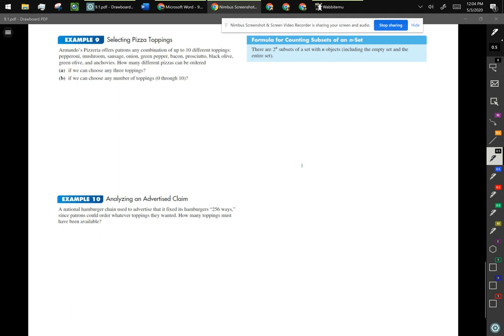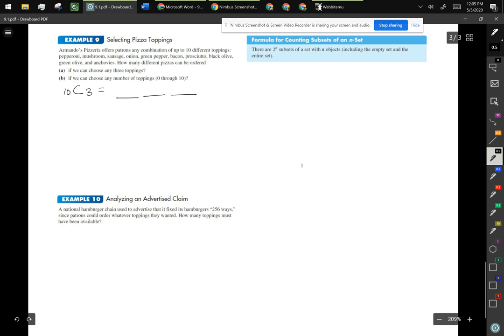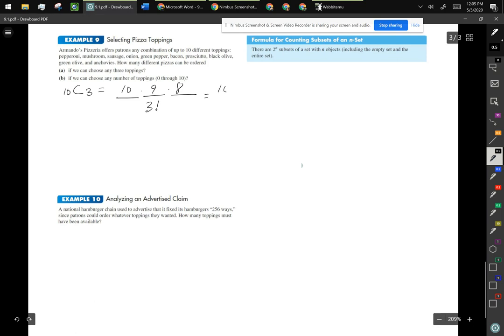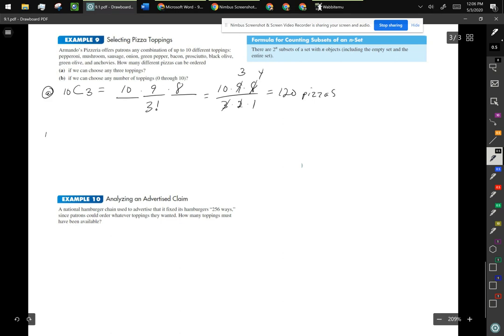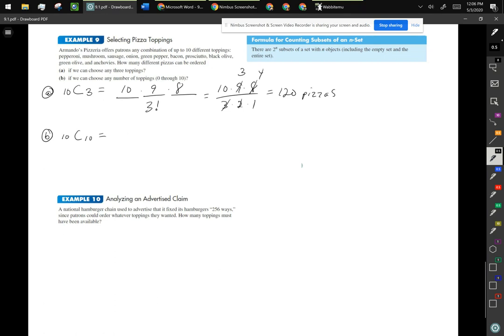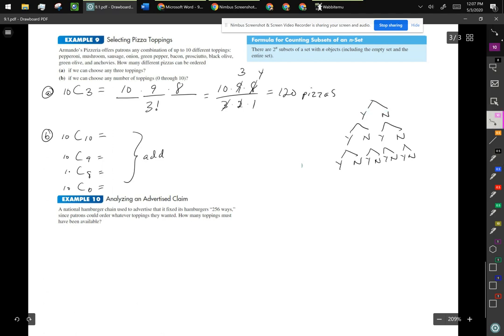9.1 Example 9